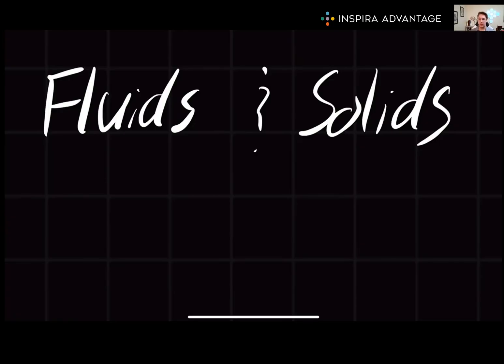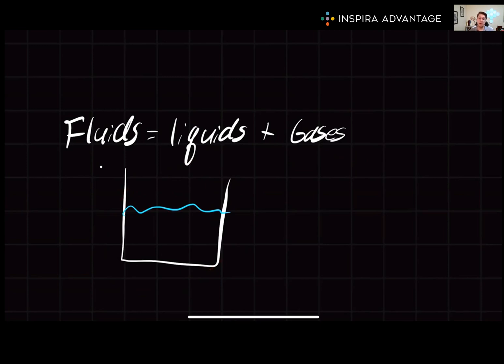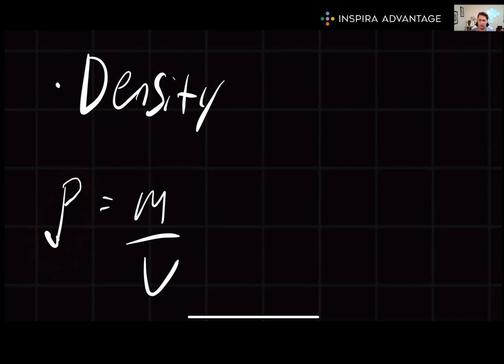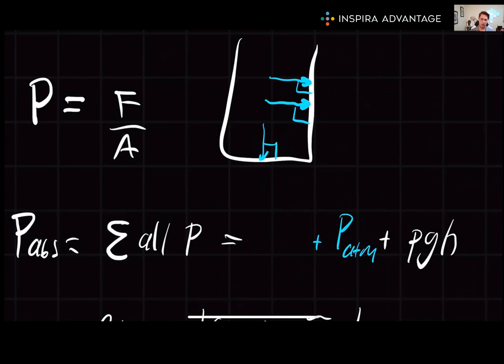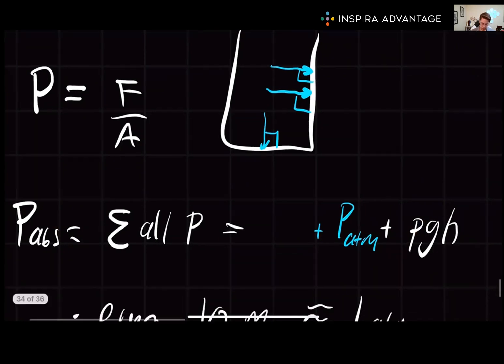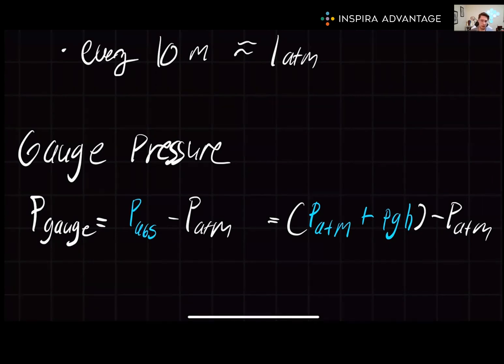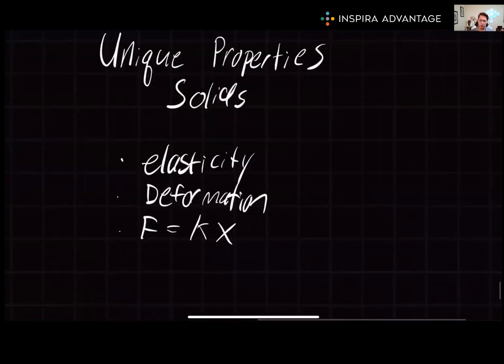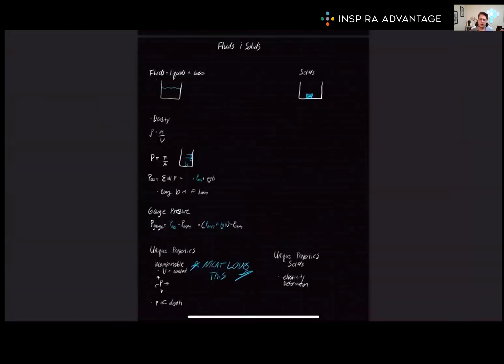Physics: Fluids & Solids | MCAT Crash Course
Explore Physics: Fluids & Solids for the MCAT in this MCAT crash course! Follow along as Bretton, one of our 99th-percentile MCAT tutors, breaks down this fundamental concept to set you up for success on the MCAT!

Welcome to today's video where we're unraveling the significance of Physics - Fluids & Solids in the context of the MCAT. These fundamental concepts go beyond textbook physics; they form the basis of understanding critical biological and physiological processes within the human body. By mastering the principles of fluid dynamics, buoyancy, and solid mechanics, you're not only enhancing your problem-solving skills but also gaining a profound insight into the mechanics of circulation, respiration, and other vital bodily functions. Join us as we delve into this pivotal MCAT topic, equipping you with the knowledge and strategies necessary to tackle even the most challenging questions with confidence.